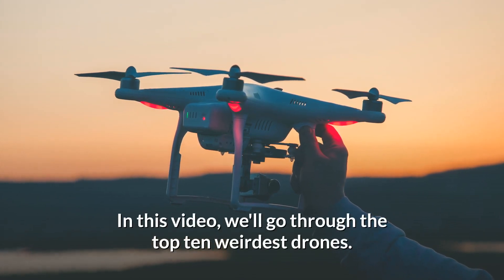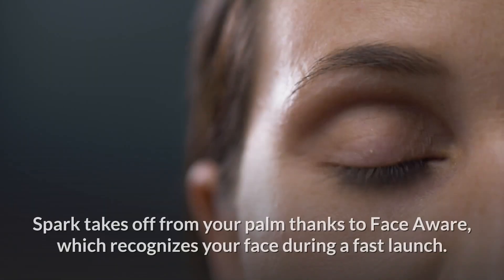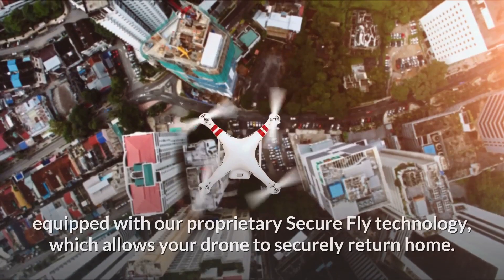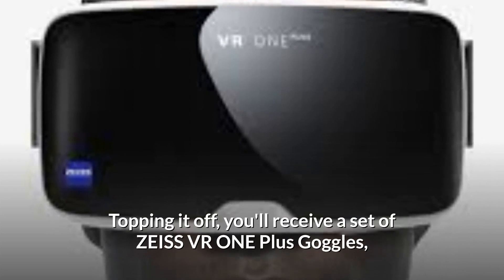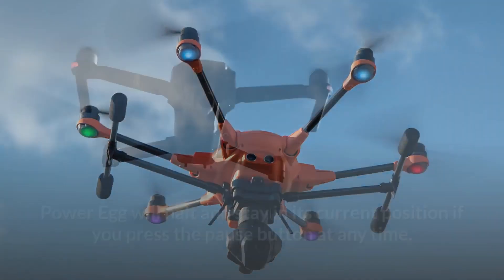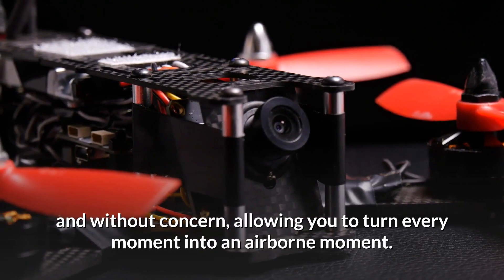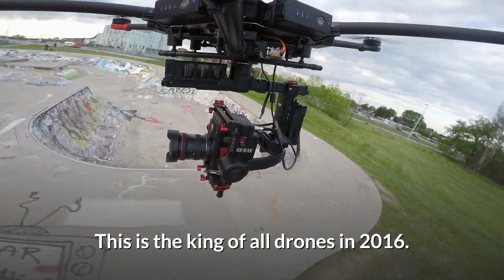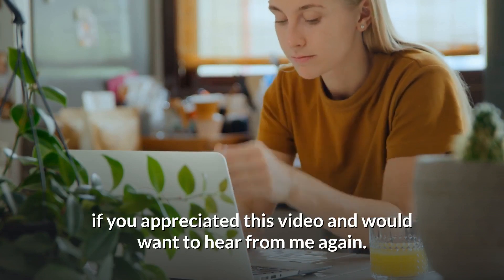Top 10 Weirdest Drones | Shifu Digital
In this video, we'll go through the top ten weirdest drones.
Drones are without a doubt one of the most interesting technologies of the past ten years. Consumer drones, as we currently know them, grew to prominence fast owing to 21st-century technical improvements in remote-controlled flight software, as well as lighter and more durable materials now available to makers.
These drones also include built-in safety features from the manufacturer, ensuring that your drone will land securely before the battery expires. Here are the top ten most bizarre drones.

Number 10. DJI Spark Drone.
Spark is a tiny drone with all of DJI's signature features, allowing you to capture the moment whenever you're inspired. Spark enables you to stretch your creative boundaries with advanced flight control choices, a mechanical gimbal, and a camera with exceptional picture quality.

Number 9. Autel Robotics X-Star Premium Drone.
The Autel Robotics X-Star Premium drone is a high-quality aerial photography drone that is both complex and easy to operate. From up to 1.2 miles away, the 4K camera and 3-axis gimbal can shoot crystal-clear, smooth Ultra HD movies or snap 12-MP photos with HD Live View.

Number 8. Drone Yuneec Q500 4K Typhoon.
The Q500 4K Typhoon Drone comes complete and ready to fly with the CGO3-GB Camera, Steady Grip, and Camera (RTF). A factory-assembled camera and aluminum casing from Yuneec, as well as a pre-bound transmitter/ground station unit, are included (radio controller).

Number 7. Power Vision Power Ray Wizard.
From the comfort of your boat, the Power Ray Wizard Underwater ROV Kit from Power Vision lets you explore and take pictures and stunning 4K footage of the world under the surface.

Number 6. DJI Phantom 3 Drone.
Even if you've never flown a drone before, the Phantom 3 Standard is the best way to get started with aerial photography. The Phantom 3 Standard enables you to concentrate on producing stunning images and videos thanks to its all-in-one ready-to-fly design and easy GPS-assisted flying.

Number 5. Power Vision Robot 4K Drone.
The airplane takes off and hovers at the desired height with the press of a button. With the press of a button, it returns to its initial position and lands on its own. With Power Egg Maestro, the industry's first gesture recognition remote control, taking off and landing is as simple as pressing a button, allowing anybody to fly Power Egg straight out of the box.

Number 4. Drone DJI Phantom 4.
The DJI Phantom 4 is the company's smartest flying camera drone, allowing you to capture breathtaking aerial photographs with your iPhone or iPad. It can not only fly intelligently with a tap and produce perfect tracking pictures, but it can also avoid obstacles on its own and do a lot more. Obstructions must be detected and avoided.

Number 3. DJI Mavic Pro Drone.
The DJI Mavic Pro drone is a little but powerful drone that converts the sky into your creative canvas effortlessly and without concern, allowing you to turn every moment into an airborne moment. Its little size conceals a tremendous level of sophistication, making it one of DJI's most advanced flying cameras to date.

Number 2. Drone DJI Inspire 1 PRO ZENMUSE X5.
You receive the world's first pair of Micro Four Thirds cameras built especially for aerial photography and filmmaking with the DJI Inspire 1 Pro ZENMUSE X5 Drone. Each enables you to film and finish projects like never before thanks to unrivaled image quality, inbuilt 3-axis gimbal stabilization, and amazing ease of use.

Number 1. DJI Inspire 2 Drone.
The magnesium and aluminum Inspire 2 drone from DJI are powerful cinematography and photographic tool. When used with the separately available X4S and X5S gimbal cameras, the Inspire 2 generates cinema-quality images that may be recorded in high bit rates using H.264 and H.265 codecs.

What do you think of our video? Which of the drones on our list do you prefer the most? Please share your thoughts in the space below.

Write in the comments what the video looks like and what region of the world you are watching from.